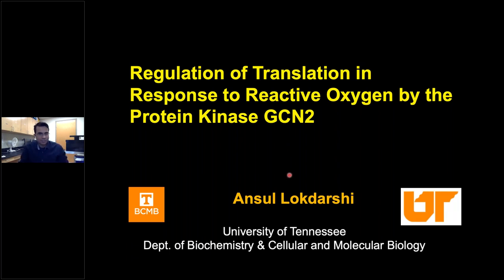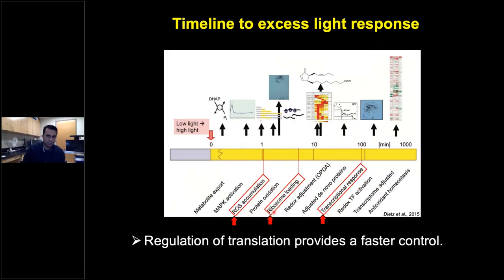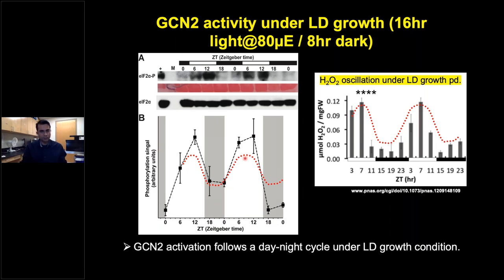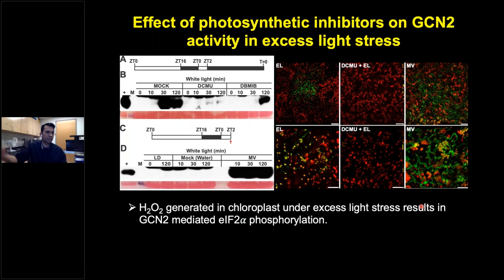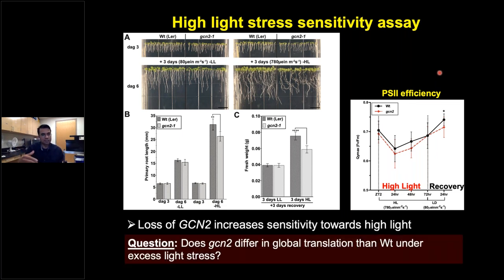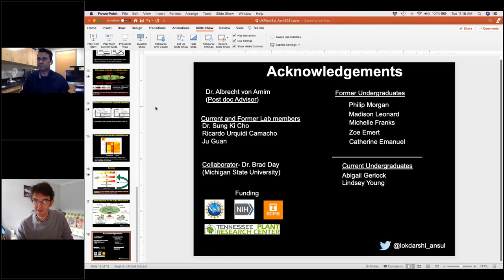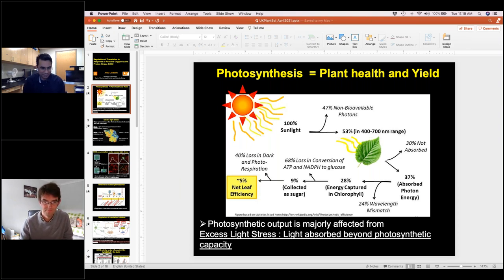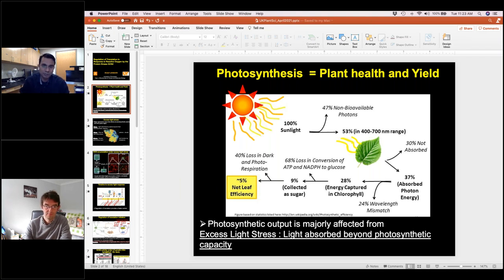UKPlantSciPresents Ansul Lokdarshi introduces how plants overcome stress generated reactive oxygen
Ansul Lokdarshi is currently at the University of Tennessee but will soon set up his own lab at Valdosta State University in Georgia.

00:00 Regulation of Translation in Response to Reactive Oxygen by the Protein Kinase GCN2
02:51 ROS accumulation under excess light stress
04:11 Timeline to excess light response
04:52 Regulation of translation initiation
10:30 Effect of photosynthetic inhibitors on GCN2 activity in excess light stress
14:04 GCN2 activation signal is specific to chloroplast ROS
17:34 Effect of excess light stress on global translation
21:05 Translatome analysis after herbicide stress
22:27 Summary
23:52 Stress signaling via the gCN2-eLF2a module
25:55 Questions